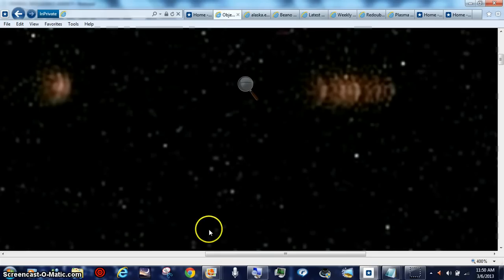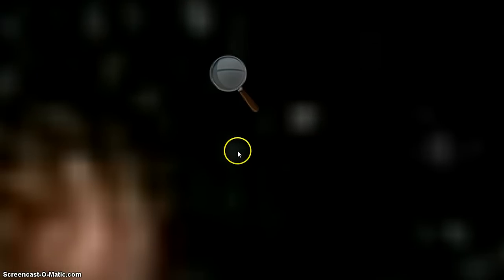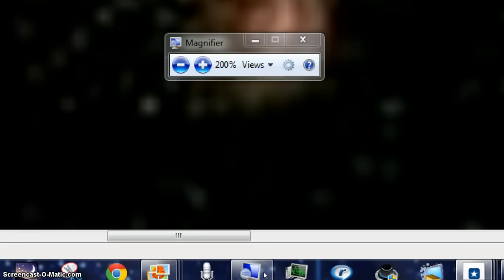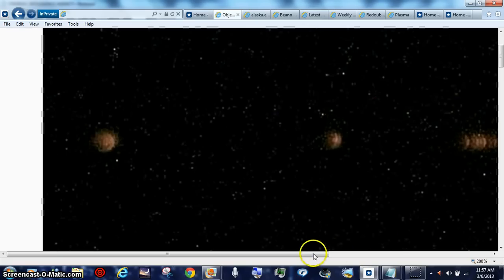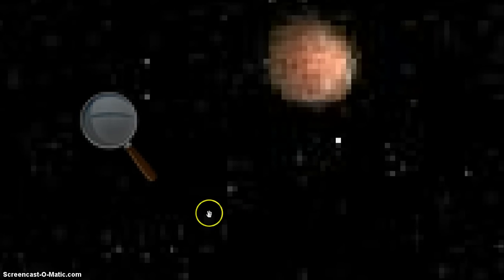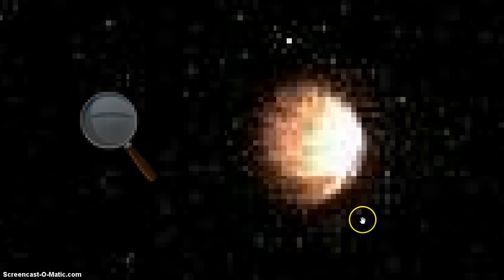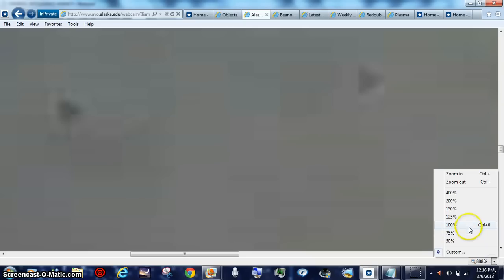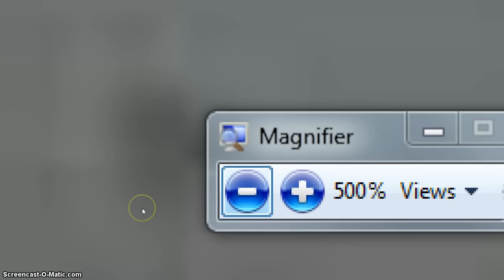HOTTIE BLACK LIGHT CURVE FROM LITE BEANOBLACK